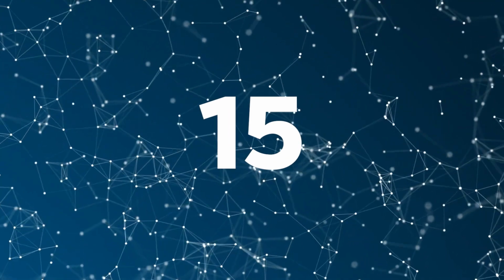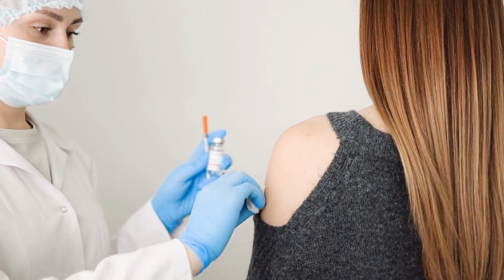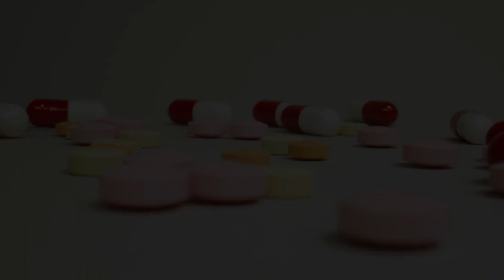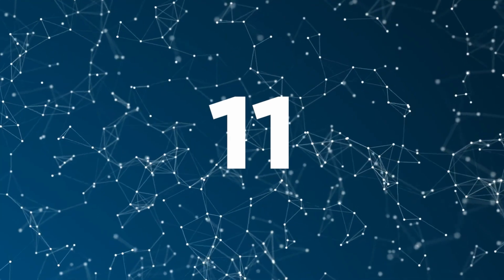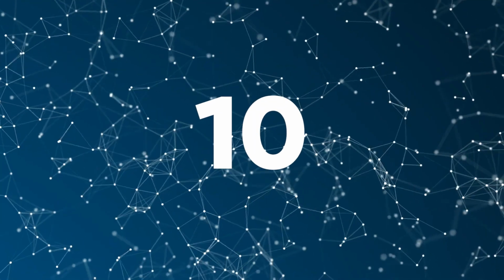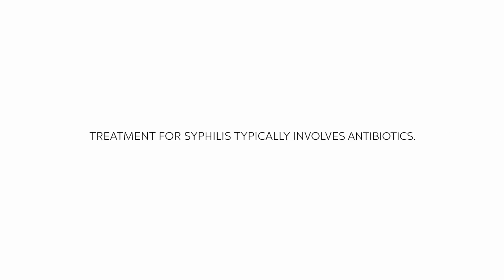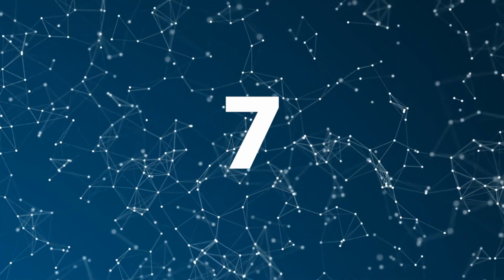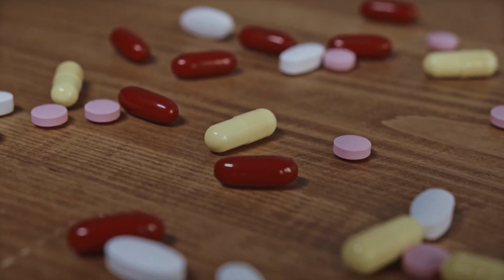Top 15 Human Diseases of All Time | ALLAN DIEL TV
Top 15 Human Diseases of All Time

In this video, we will look at the top 15 human diseases of all time. These conditions have affected millions throughout history, from ancient plagues to modern epidemics. We'll discuss each disease in detail, including their symptoms, causes, and treatments. So if you're interested in learning more about the most significant health challenges humanity has faced, then keep watching!

We give trivia to people. To make them learn and learn and learn. The same goes back to us. You see, the world around us is a continuous learning.